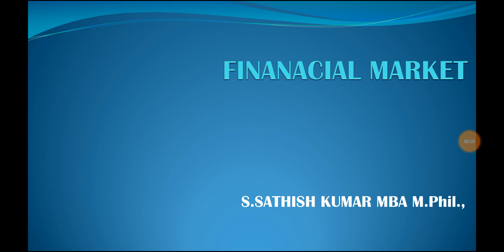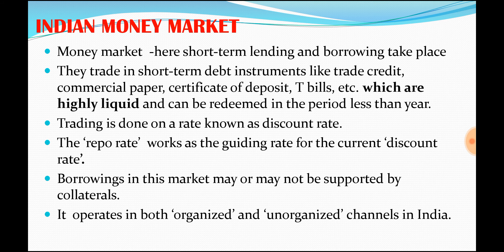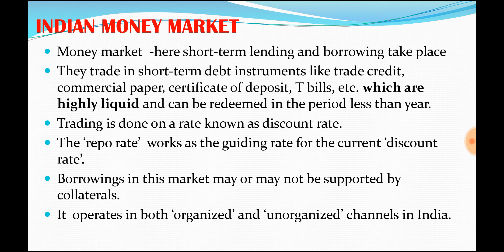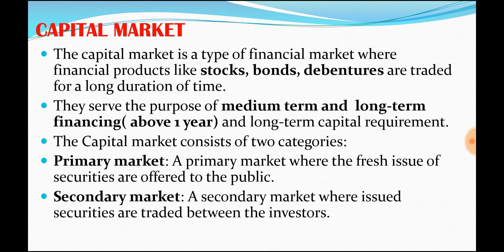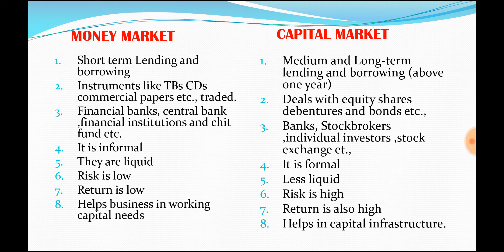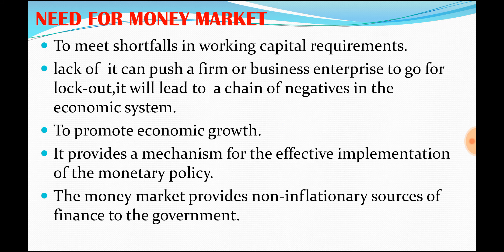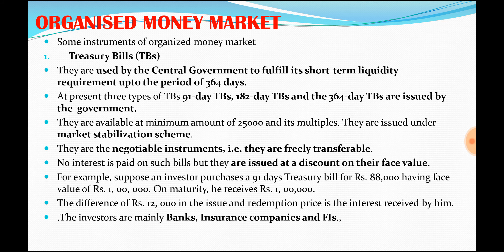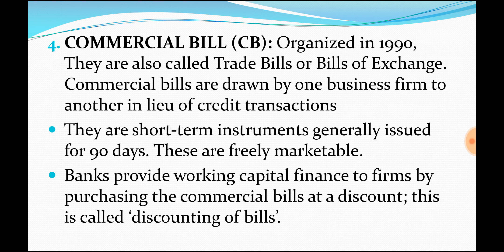Indian Economy : 8 - Financial Market.. Part 1..